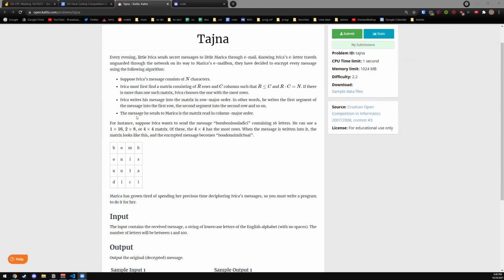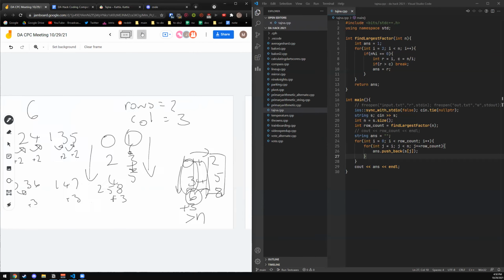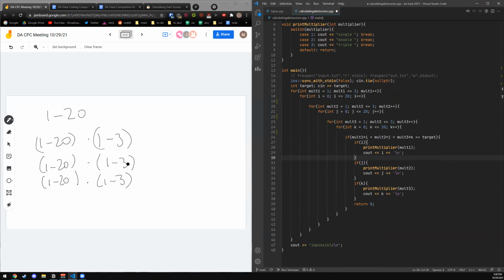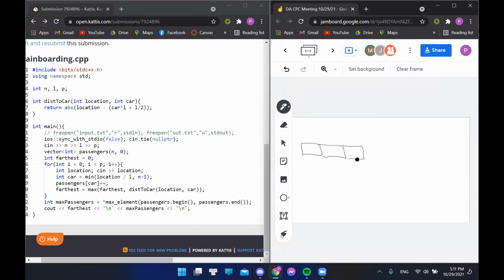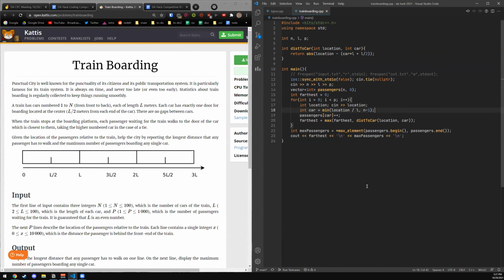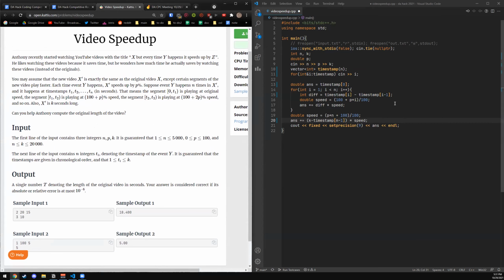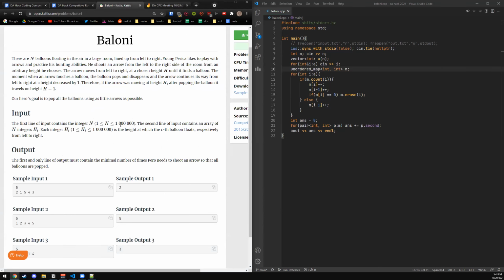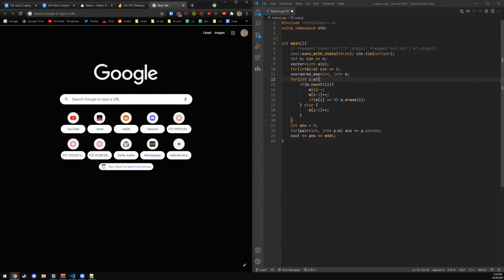DA Hack 2021 Contest Problem Explanations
Explanation of solutions for problems from the DA Hack Fall 2021 coding competition. Includes problems from qualifying and competitive rounds.

TIMESTAMPS
00:00 Tajna - Qualifying Round Problem E
15:25 Calculating Dart Scores - Competitive Round Problem E
27:45 Trainboarding - Qualifying Round Problem G
43:50 Video Speedup - Competitive Round Problem D
52:35 Baloni - Competitive Round Problem G